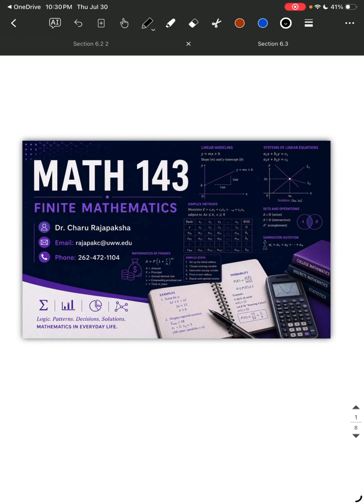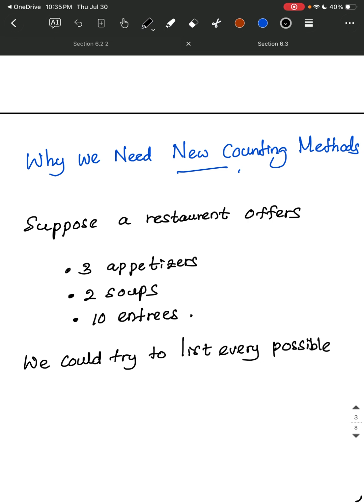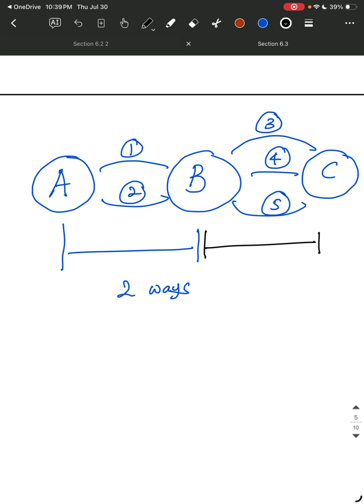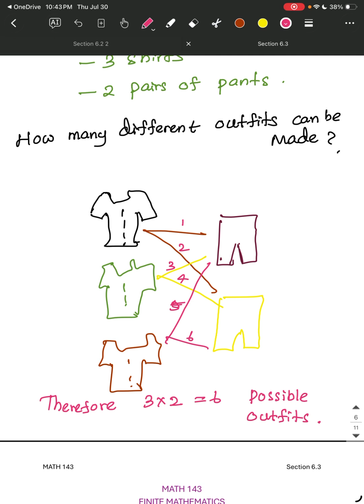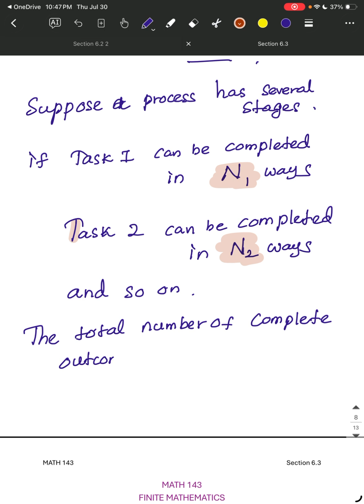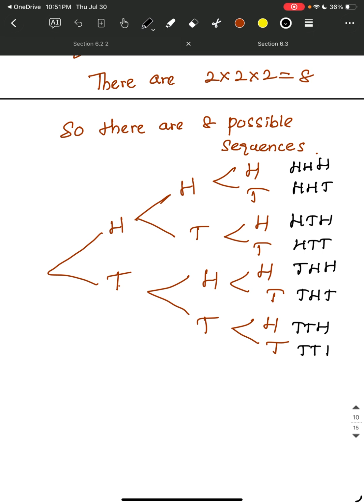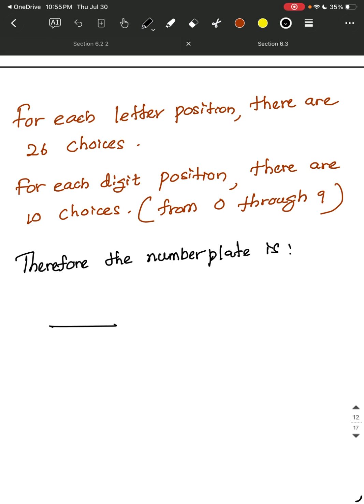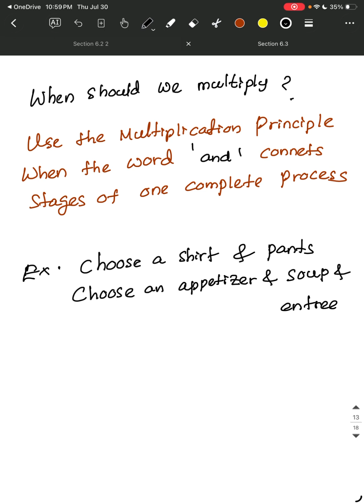MATH 143 - Chapter 6: Sets and Counting - Section 6.3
Counting Techniques: The Multiplication Principle